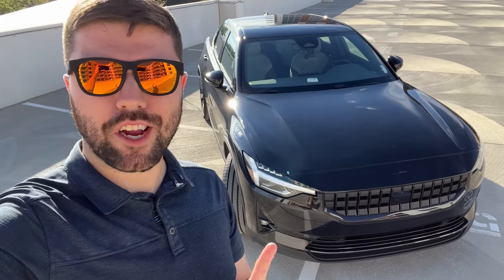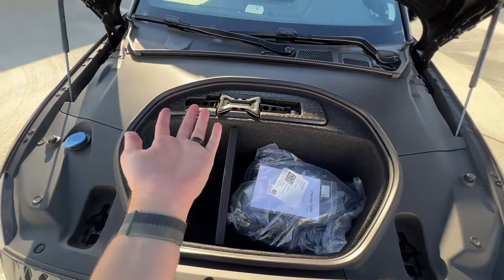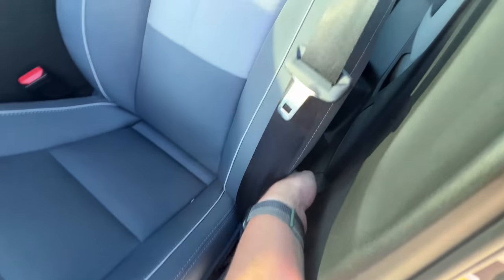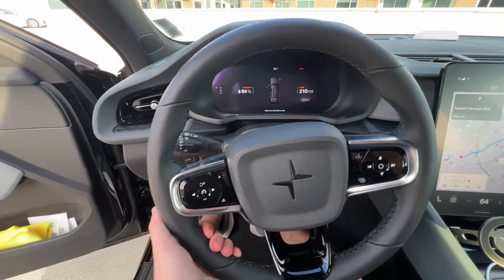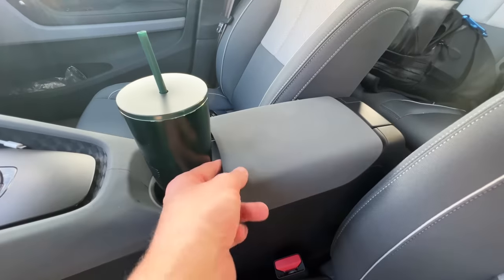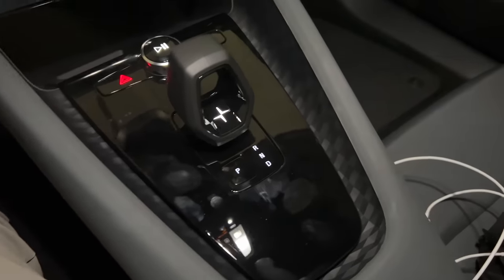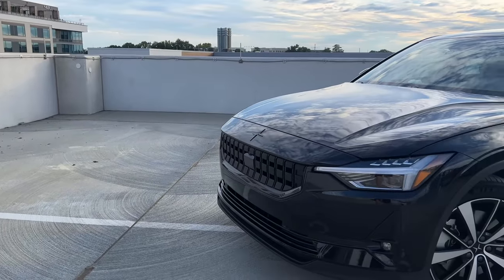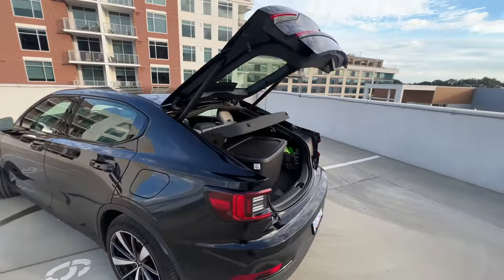The TRUTH About Polestar 2 - Owner Review And Tour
Join me for a tour and review of my 2022 Polestar 2 (software P2.2) after having it for a bit over a month and nearly 4000 miles covering the pros and cons compared to the other EVs I have experience with.

Drone footage shot with DJI Mavic Air 2 or DJI Mini 2, other footage on Sony A7 siii or iPhone 13 Pro and all editing done in Final Cut Pro on Apple M1 MacBook Air.

Radar detector
12V air compressor

00:00 Intro
00:38 Exterior Tour
02:41 Interior Tour
09:18 Dislikes
20:31 Likes
30:20 Wrap Up